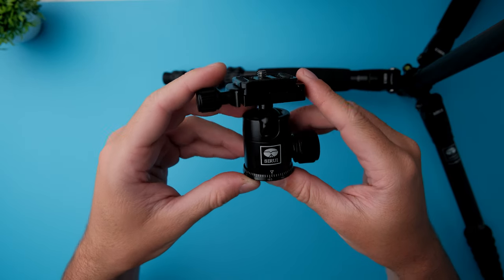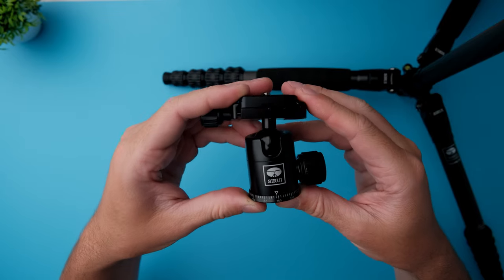SIRUI 5C First Impressions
My camera
Pocket light
Audio recorder
Lav mic
Shotgun mic

0:00 - Intro
0:06 - Unboxing
0:42 - Build quality
1:18 - Weight
1:40 - Folded length
2:11 - Unfolded length
2:35 - Quick look on the ball head
3:25 - Important thing to know about the tripod
3:51 - Leg mechanism test
4:31 - Twist lock mechanism test
5:13 - Lowest point of the tripod
6:30 - Highest point of the tripod
8:00 - Stability test
9:45 - Ball head test in various angles
10:50 - Outro